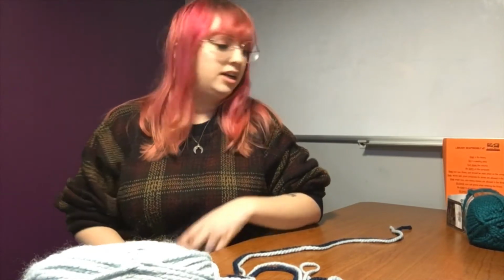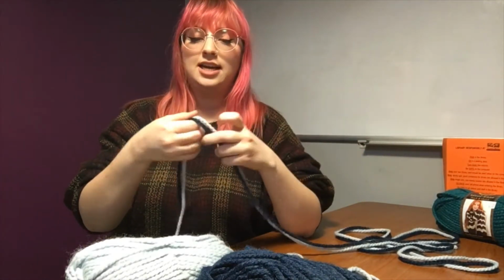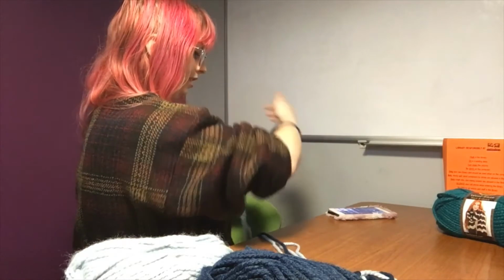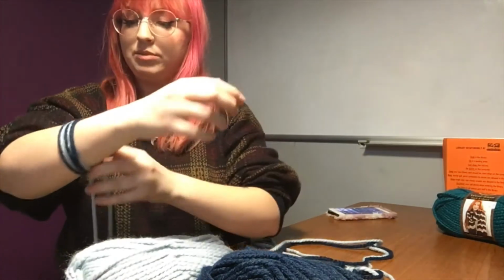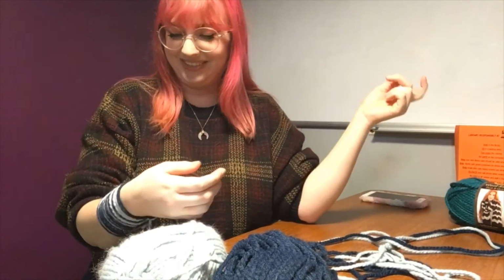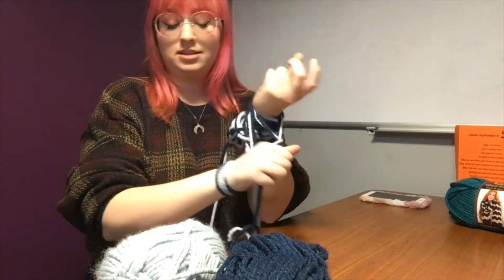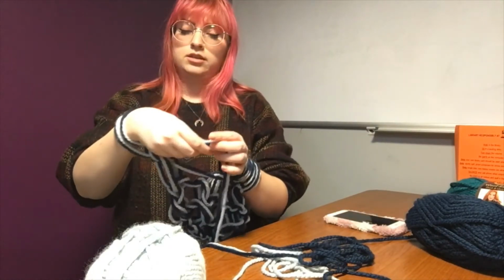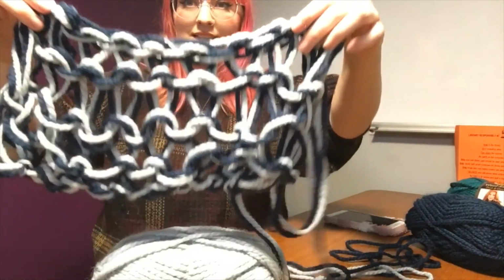Miss Kaylee's Crafts | Arm Knitting Tutorial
Learn how to arm knit with Kaylee from the North Lake Town Hall Library!